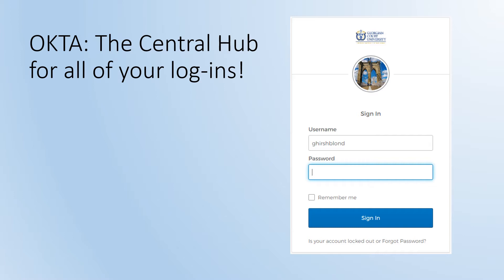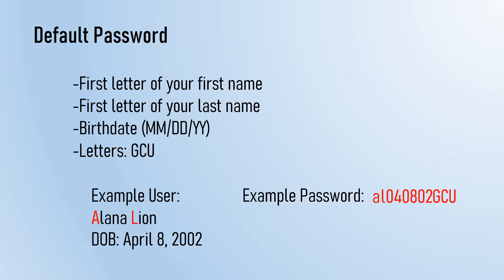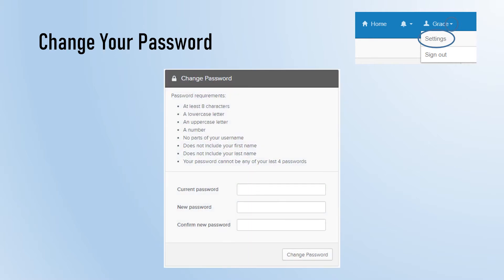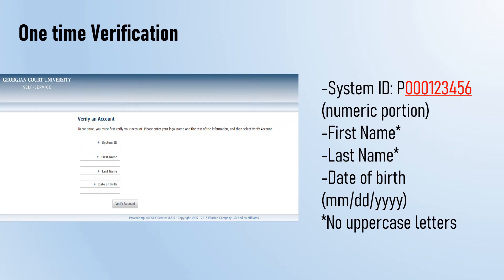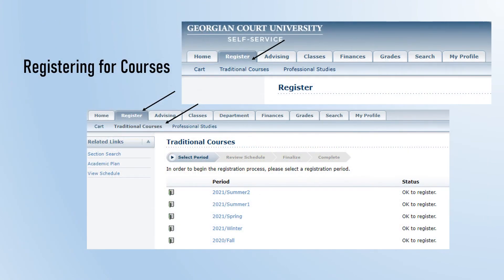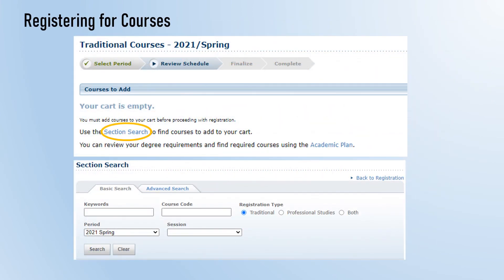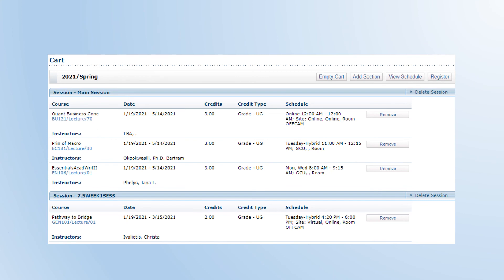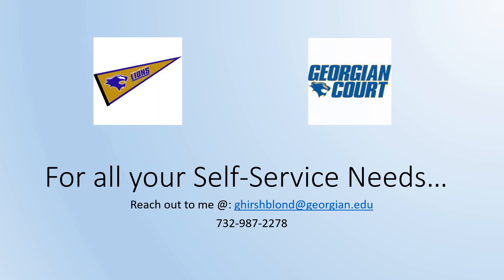Georgian Court University Self Service Tutorial Video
How to setup OKTA and register for courses in Self-Service at Georgian Court University.

OKTA login help :09
Password recovery 2:09
Self-service (first time) 3:00
IT Dpt. Contact info 4:00
Registering for courses 4:09
Advisor authorization 6:00
Error messages 6:45
Contact info 7:18